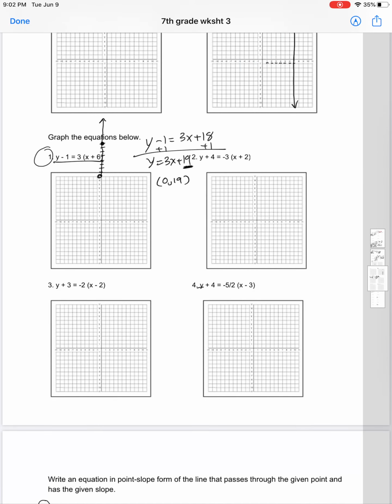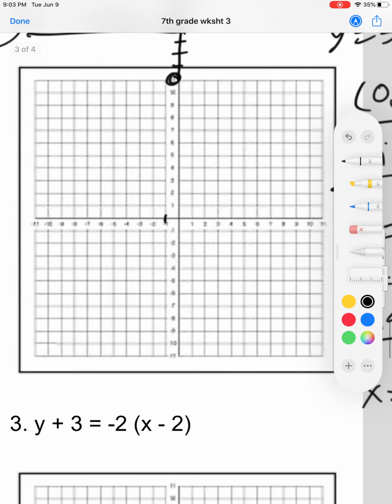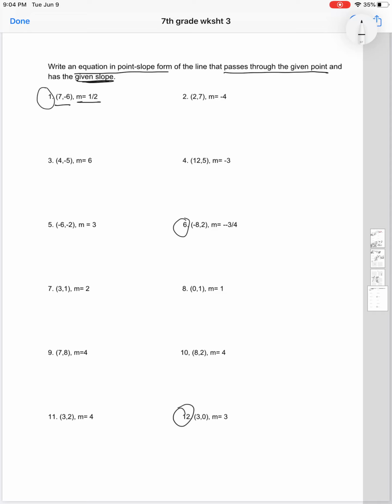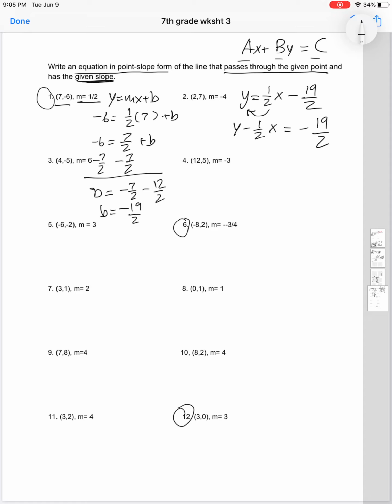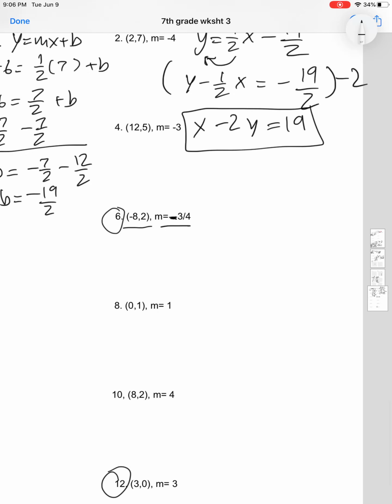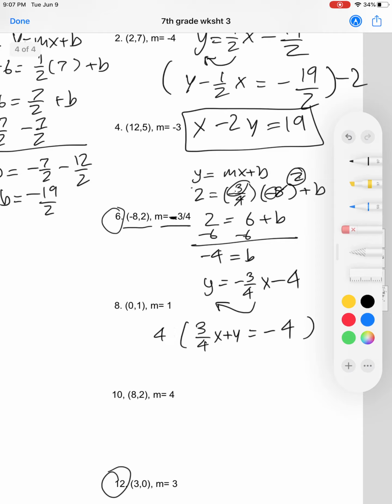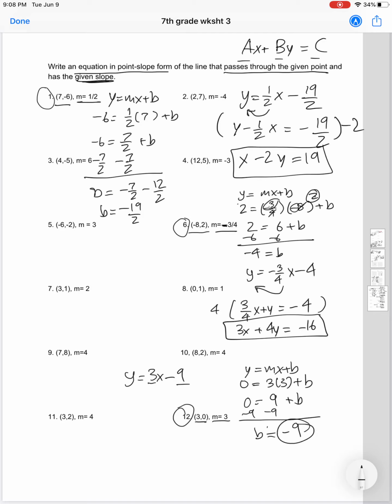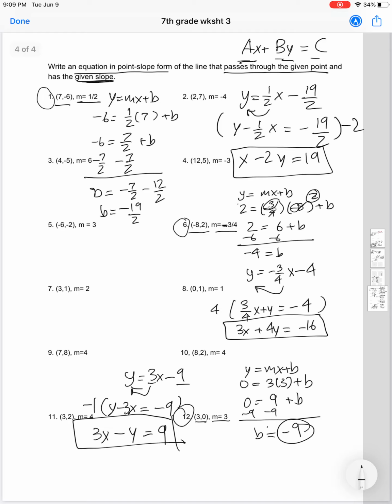7th Grade Math | Lesson 1 #2